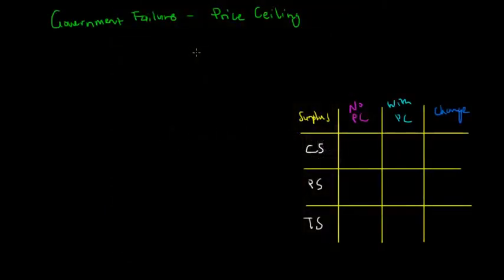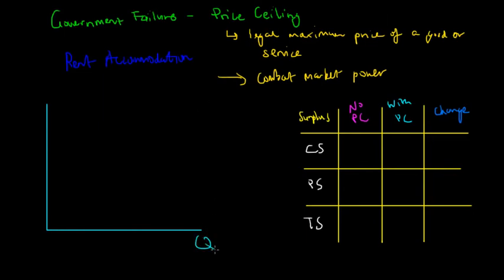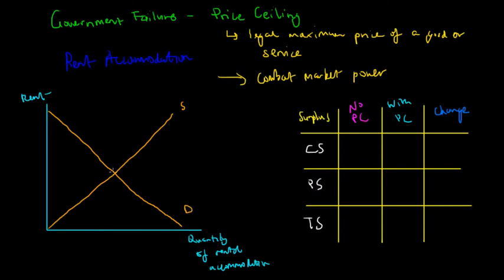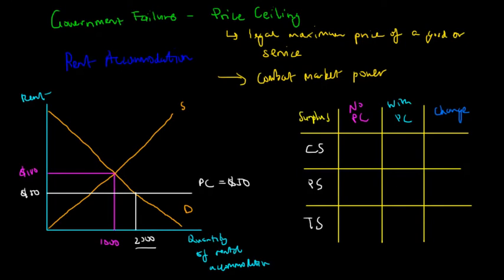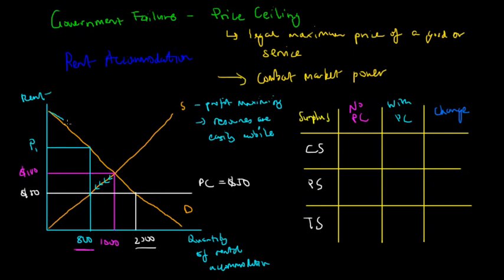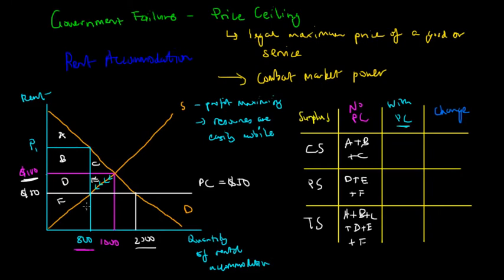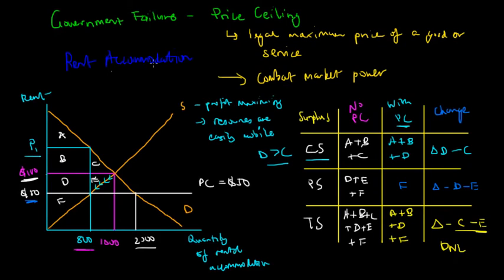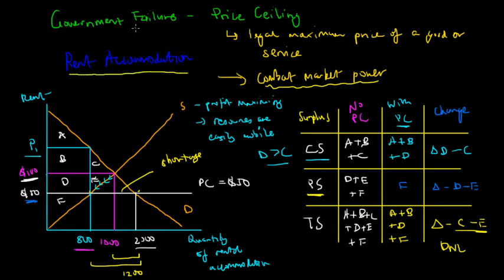Price Ceilings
In this video, we use demand and supply analysis to look at how price ceilings introduced by the government can decrease overall economic surplus and induce a deadweight loss in an economy.